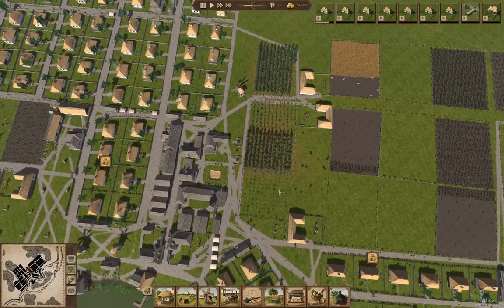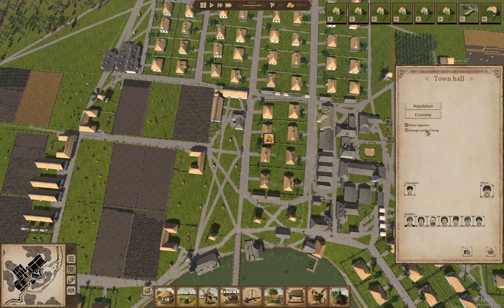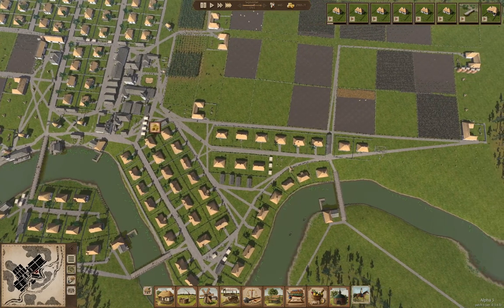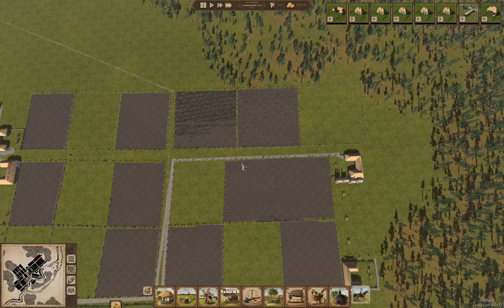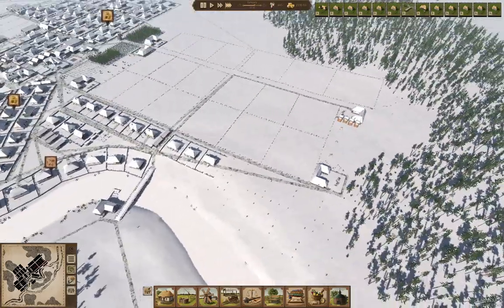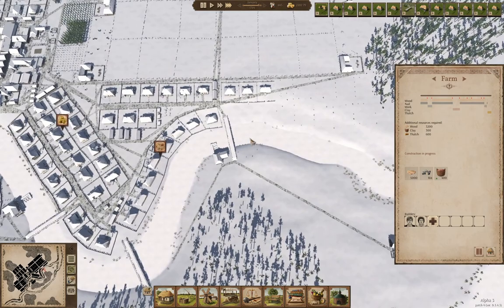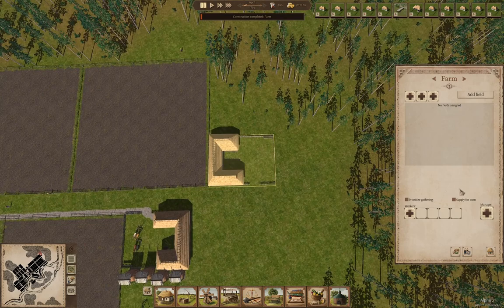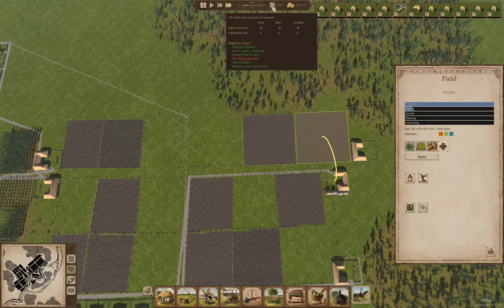Ostriv - Tri-Town Alpha #21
More faffing about with random stuff. Some complaining.